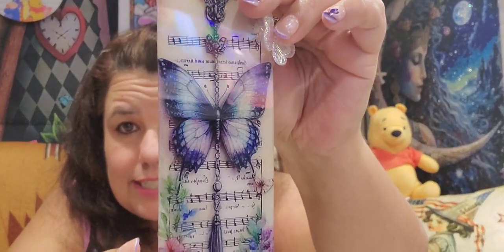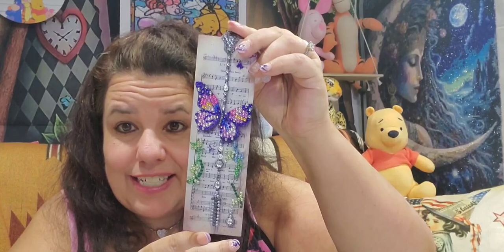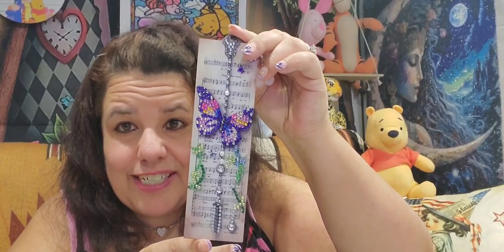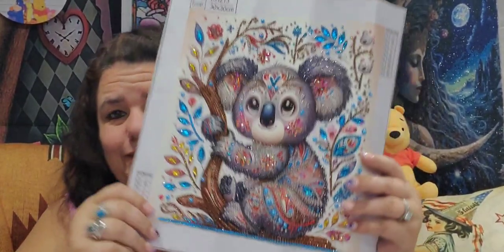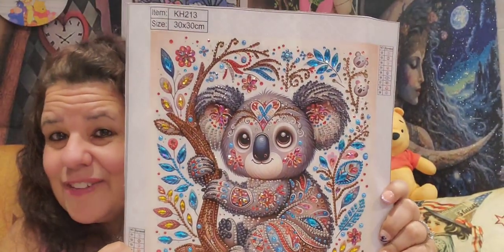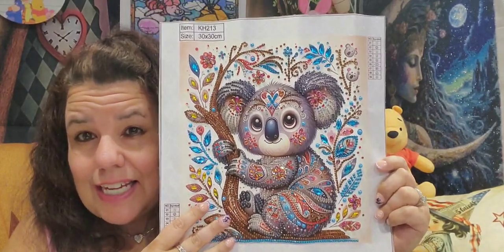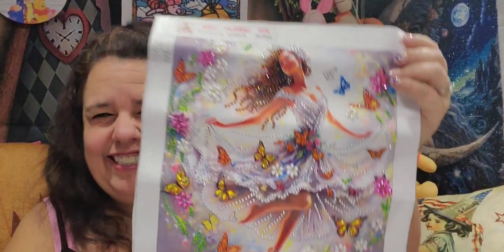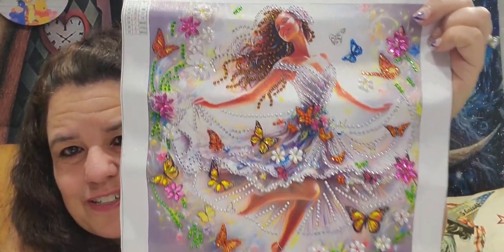onedaysavings Awesome partial & canvas 💎 paintings Completions, Happy Friday 😊 New Subscribers 851!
Today, I am pleased to continue this Product Review for onedaysavings ) - This video demonstrates Completing the three items looked at earlier. Check these products and other great stuff out at onedaysavings.

1. Dancing Girl Special Shape. Partial Drills.(30x30cm) $5.59
2. Koala  Special Shape Partial Drills. (30x30cm). $.5.59
3. Butterfly Sheet Music Bookmarks. Special Shape, Partial Drills.$7.08.

 We grew by TEN subscribers in the last 24 hours, a will post as soon as the Dashboard is updated.
July 24th
@zach_50 New, Thank You! Welcome to our RV Family.

Fan Mail: Letters
Star's Enchantments
Deming, NM, 88030
Fan Mail: Parcels
Star's Enchantments
201 W Spruce St, #223
Deming, NM, 88031

~ Copyright Designation ~